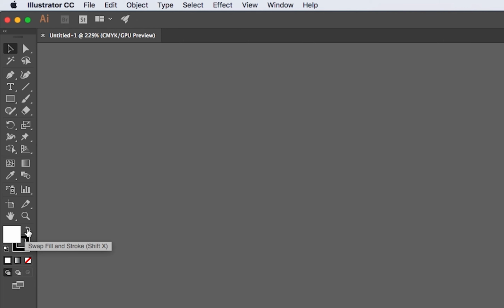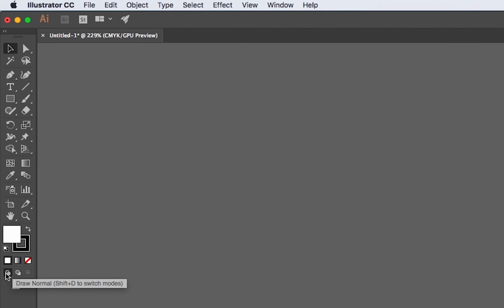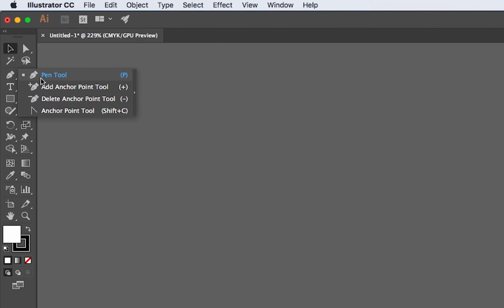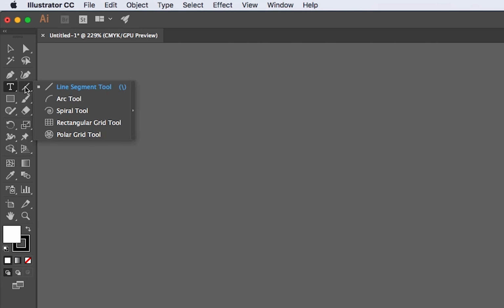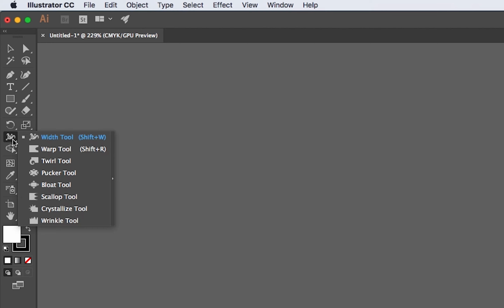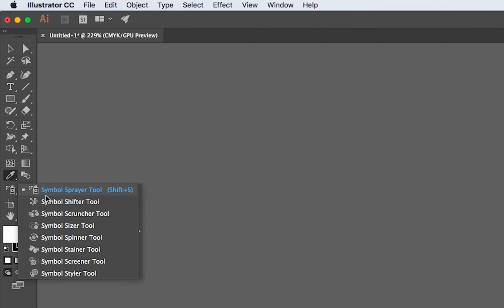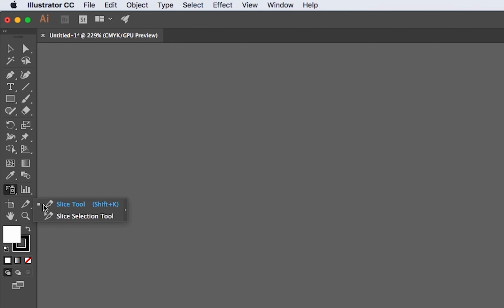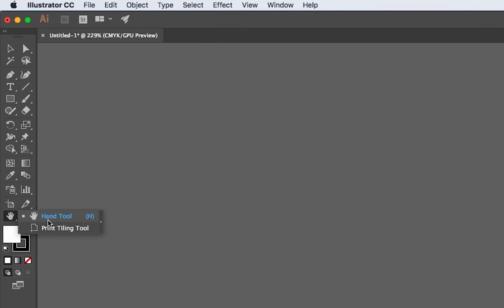How to Use the Tool Panel In Illustrator CC (Tutorial_001)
The beginning video of a full and comprehensive series on how to use Adobe Illustrator CC.